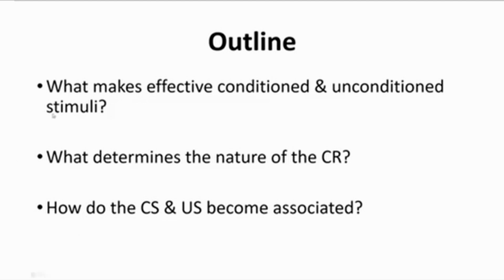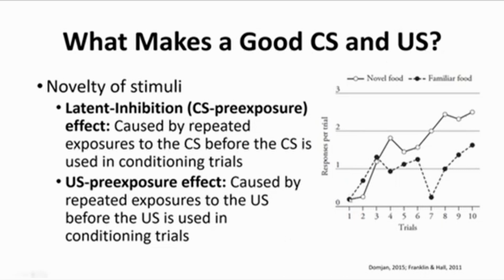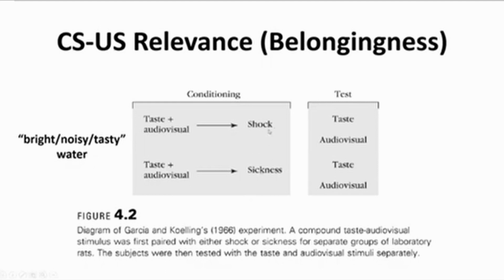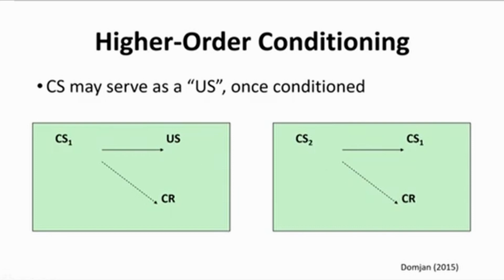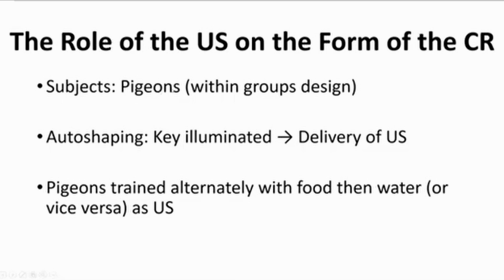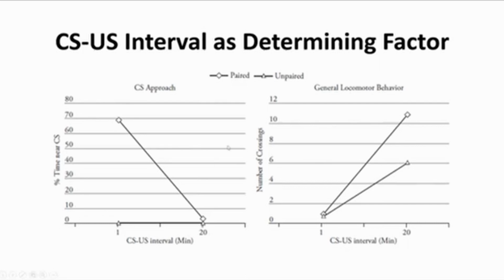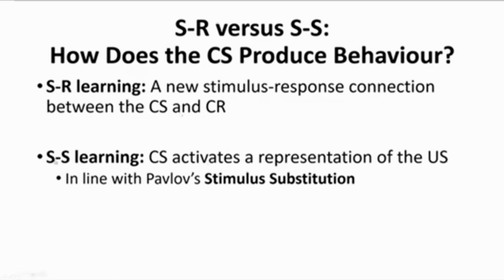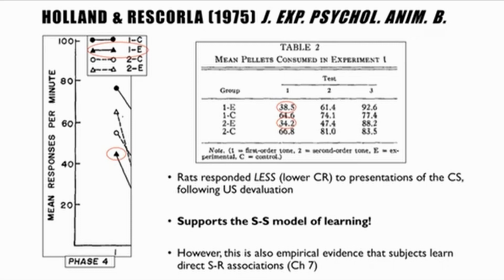PSYCH 381 - Chapter 4 - Part 1